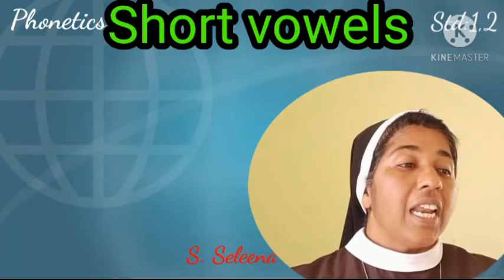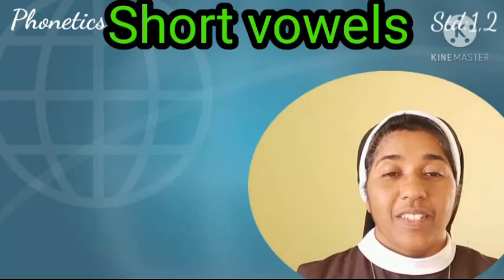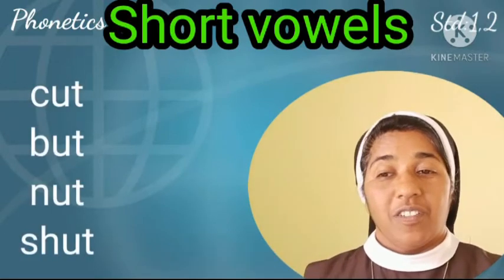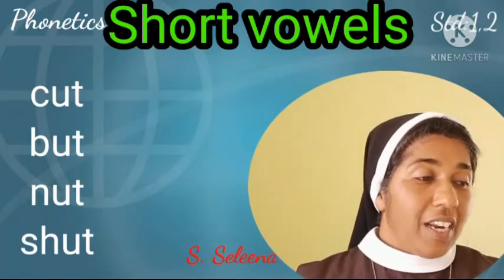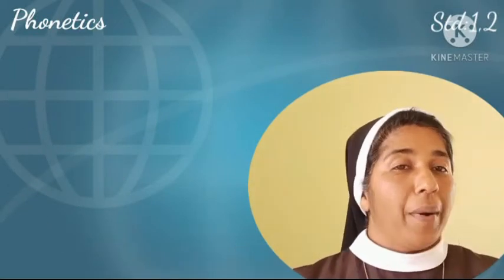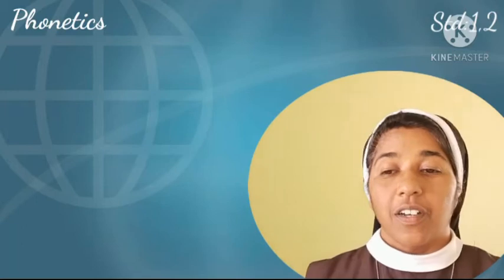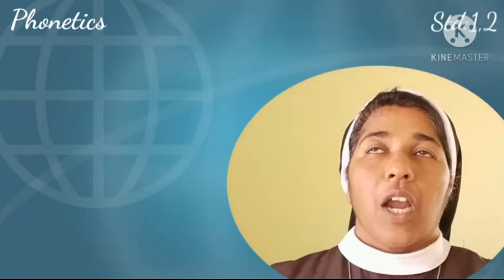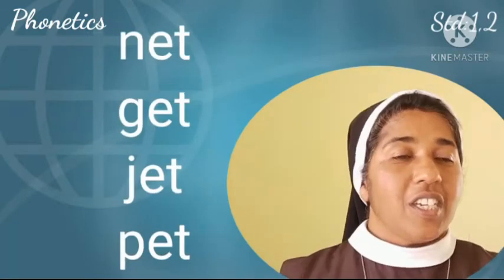1st & 2nd - Phonetics - (Part 25)